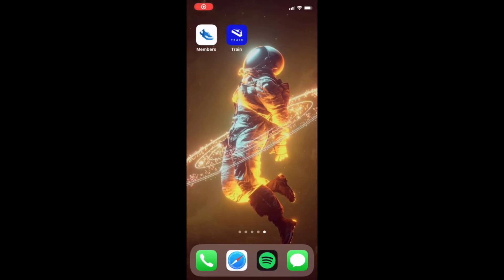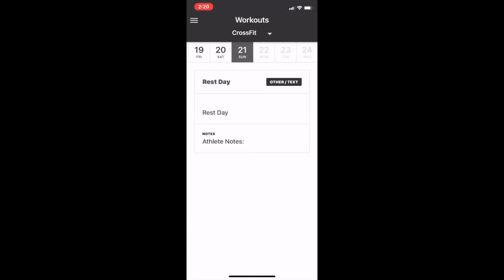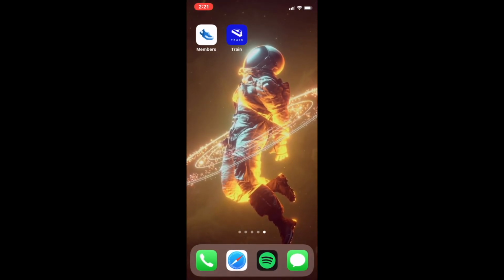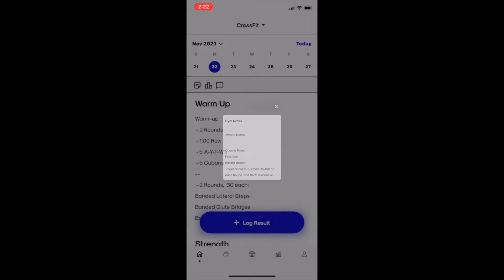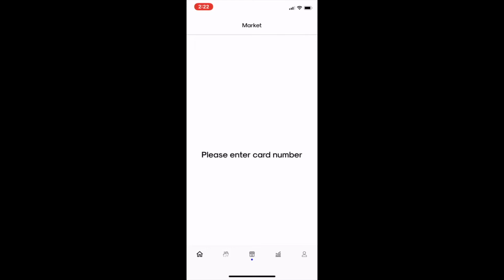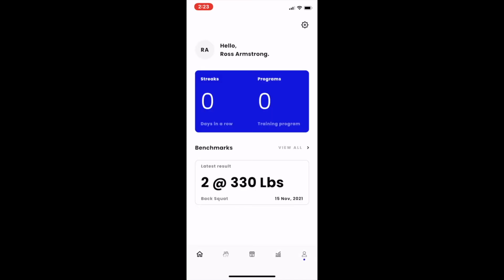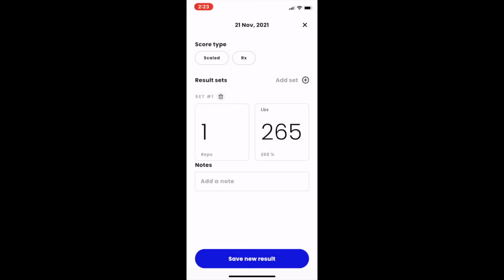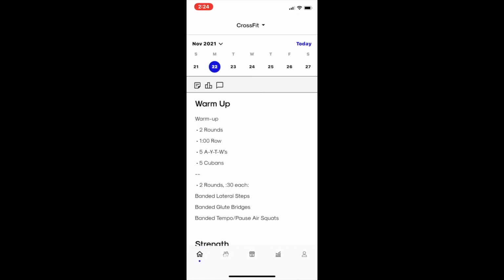Members App and Train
Quick overview of how to use the Members app and Train.